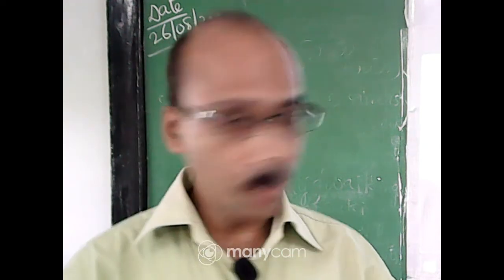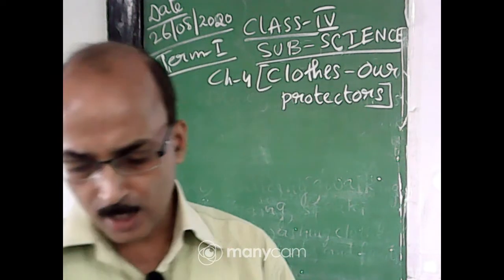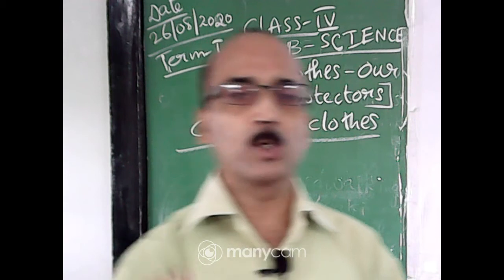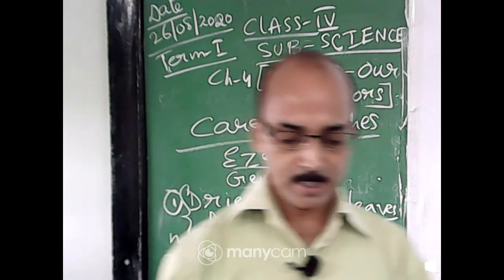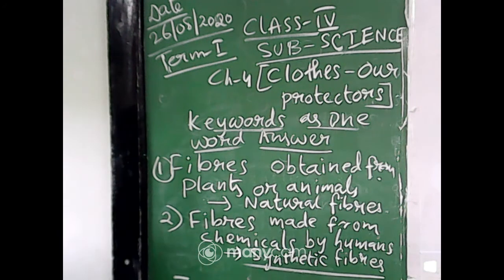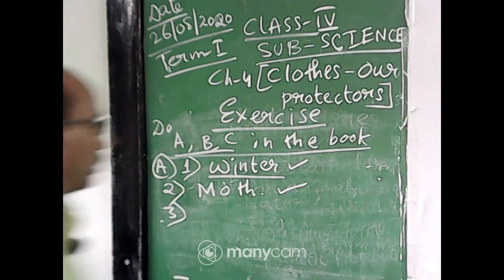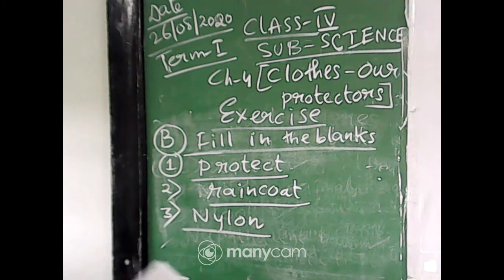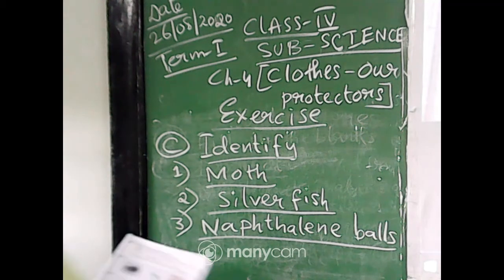CLASS IV SCIENCE LIVE